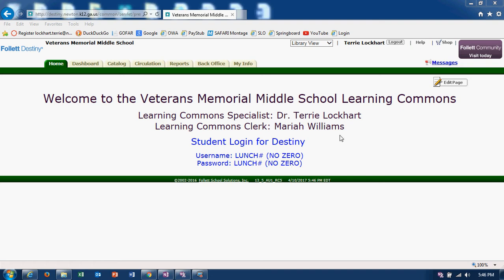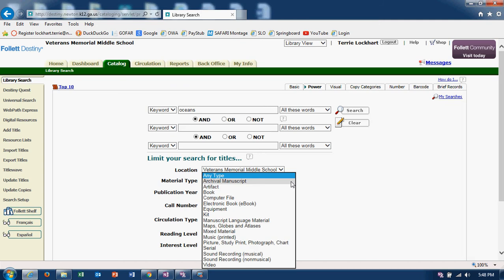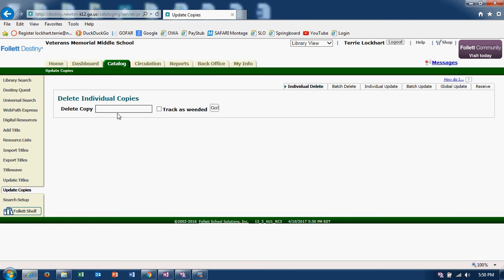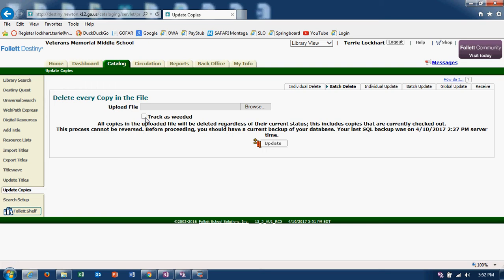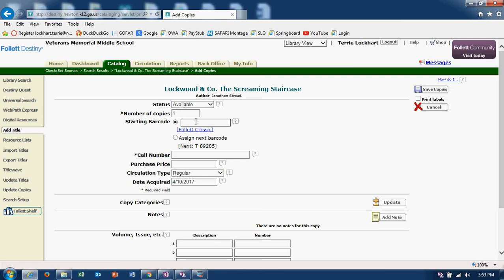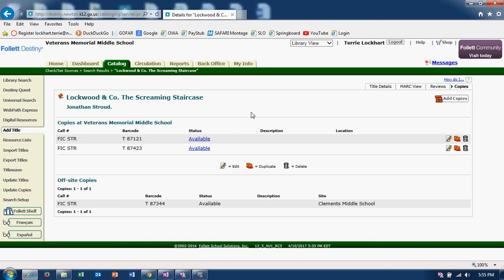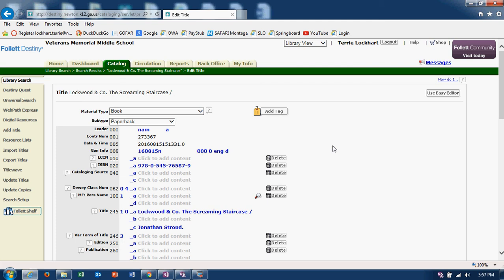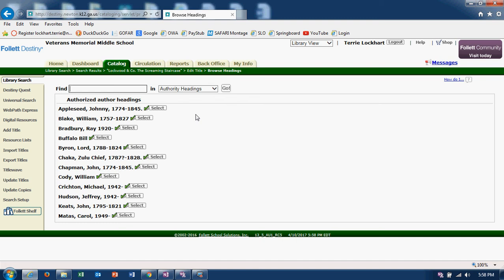Tutorial TLockhart Destiny